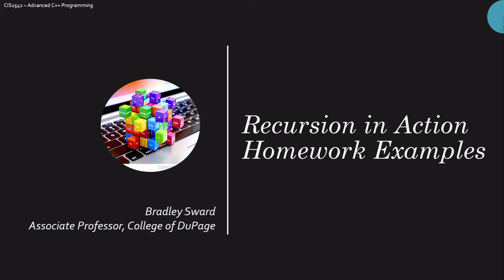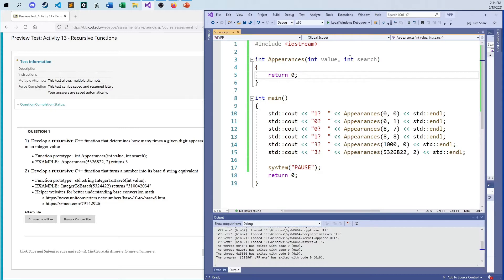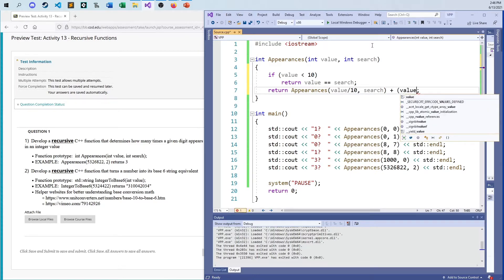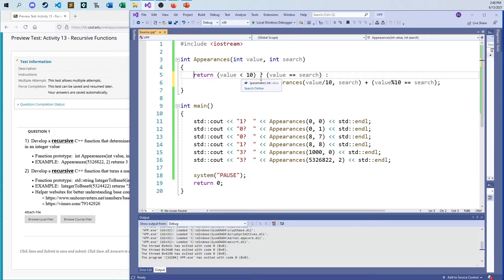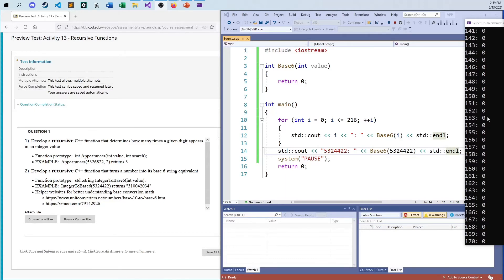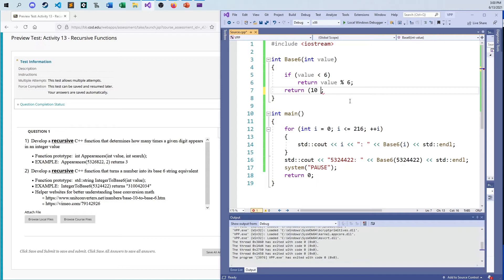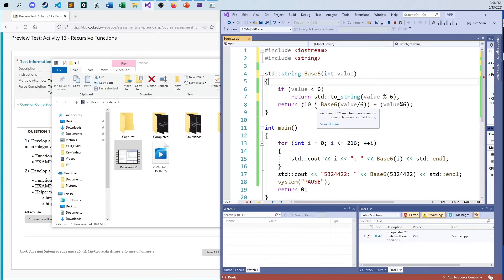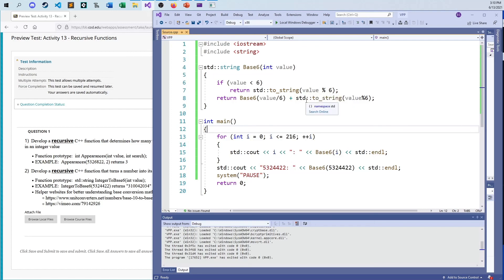CIS2542 - Advanced C++ Programming - Activity 12 - Recursion